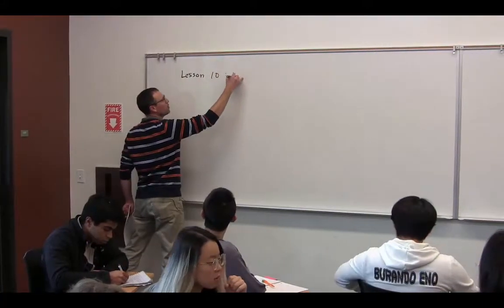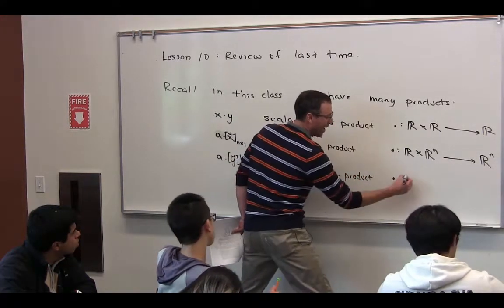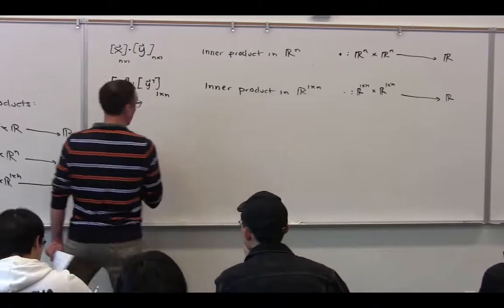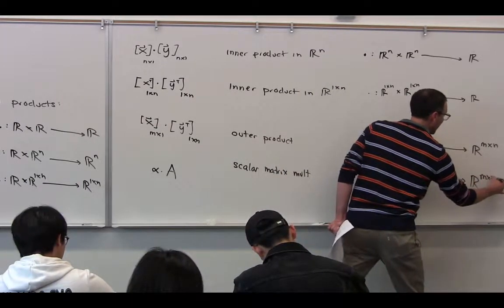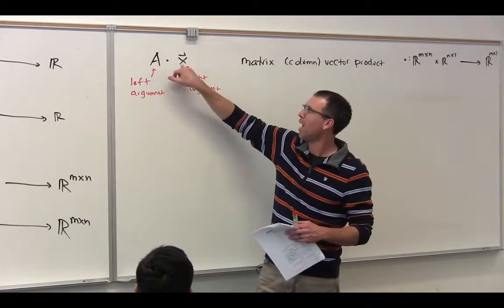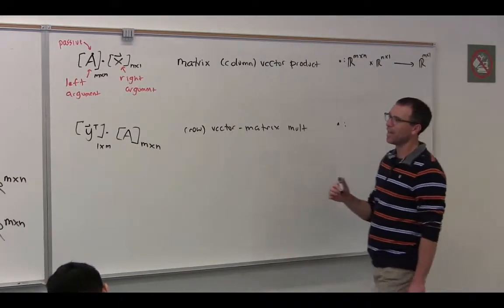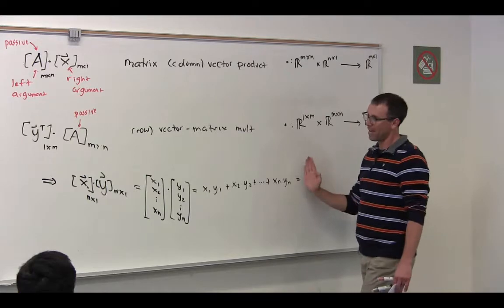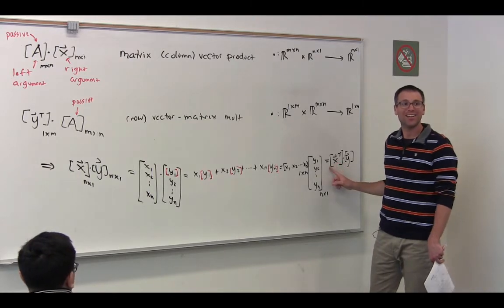Review of Products in Linear Algebra